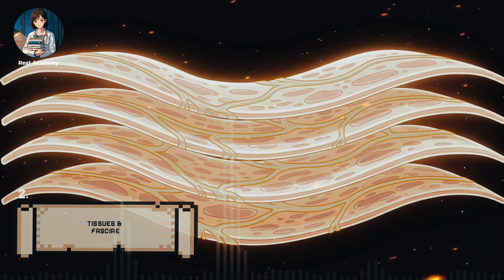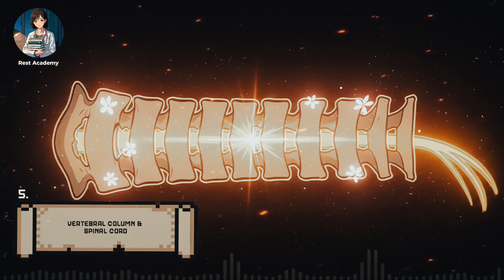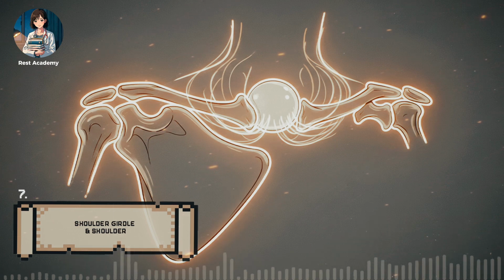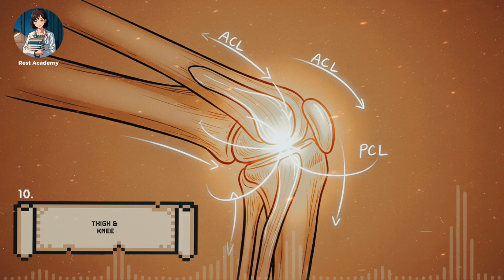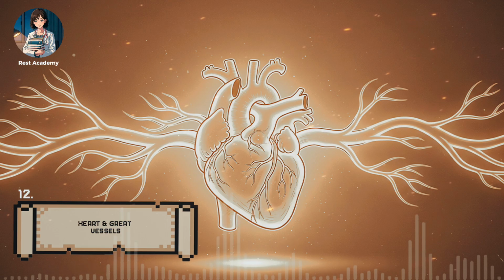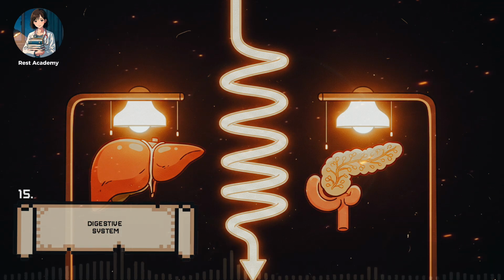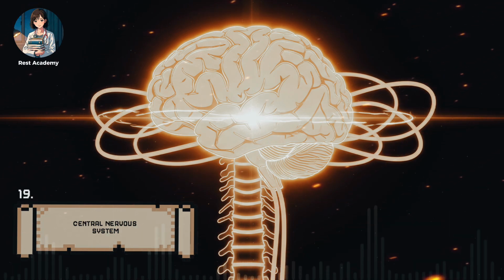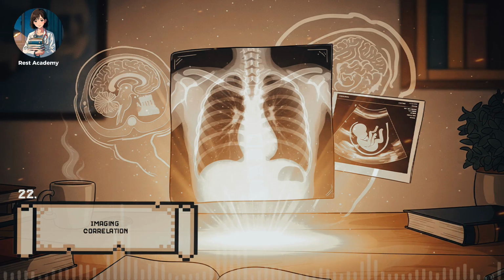Human Anatomy Explained Slowly | Fall Asleep to the Full Body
Human Anatomy Essentials — a calm, 2+ hour guided tour through the structures of the human body to help you fall asleep smarter. We review core anatomical terminology, body planes and axes, major body cavities and surface landmarks, then go system by system: skeletal, muscular, nervous, cardiovascular, respiratory, digestive, endocrine, renal/urinary, reproductive, lymphatic, and integumentary—explained slowly, clearly, and without jargon.

Designed for medical & nursing students, pre-meds, and curious learners, this relaxing lecture blends clean explanations with a soothing pace, light clinical context, and quick imaging cues (XR/CT/MRI) to anchor what you learn. Press play, breathe, and let anatomy sink in as you drift off.

TIMESTAMPS:
00:00:00 - Orientation & Planes
00:07:30 - Tissues & Fasciae
00:16:41 - Axial Skeleton
00:25:35 - Skull & Cranial Base
00:35:59 - Vertebral Column & Spinal Cord
00:44:29 - Thoracic Cage & Diaphragm
00:53:38 - Shoulder Girdle & Shoulder
01:05:11 - Arm, Forearm, Hand
01:16:21 - Pelvic Girdle
01:26:51 - Thigh & Knee
01:37:43 - Leg, Ankle, Foot
01:47:58 - Heart & Great Vessels
01:55:44 - Peripheral Circulation
02:02:42 - Lungs & Bronchial Tree
02:10:02 - Digestive System
02:19:10 - Urinary System
02:29:07 - Female Reproductive System
02:39:32 - Male Reproductive System
02:46:35 - Central Nervous System
02:52:58 - PNS & Plexuses
03:04:38 - Endocrine & Lymphatic
03:11:25 - Imaging Correlation